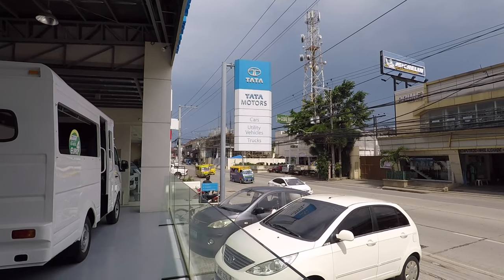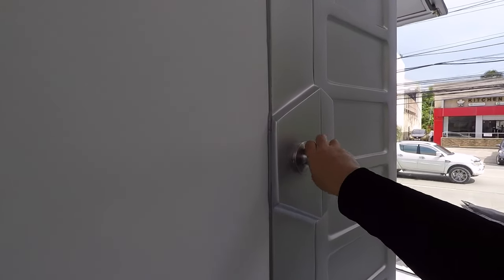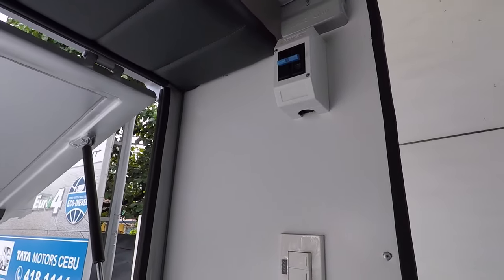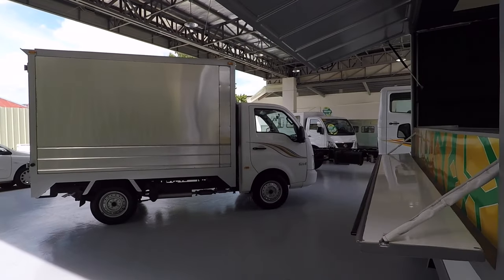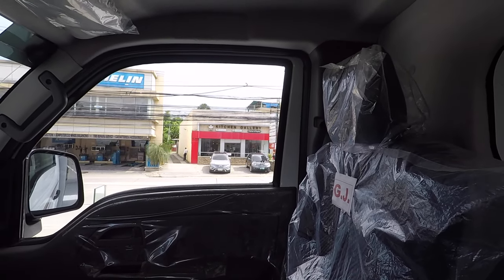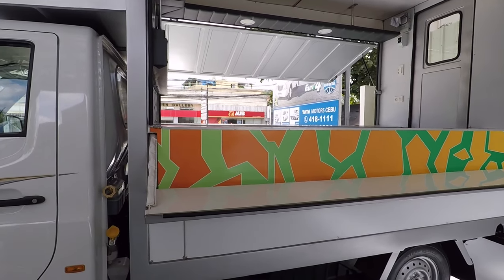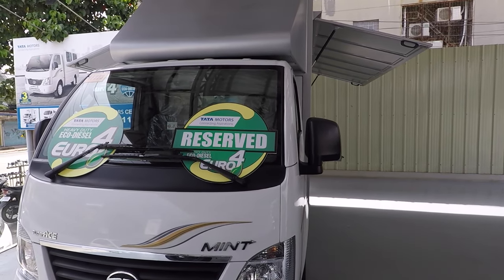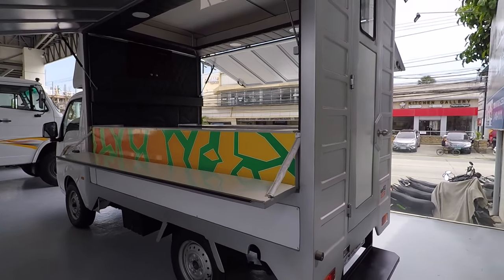Business Ideas In The Philippines. Food Truck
I visited Tata motors in Cebu, Philippines to price their commercial trucks. I thought the food truck would offer a number of business opportunities to right person.